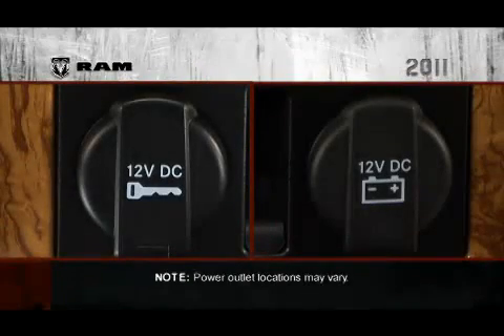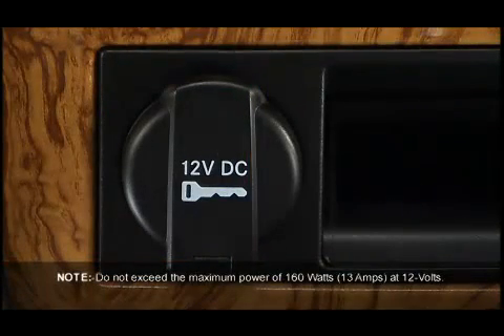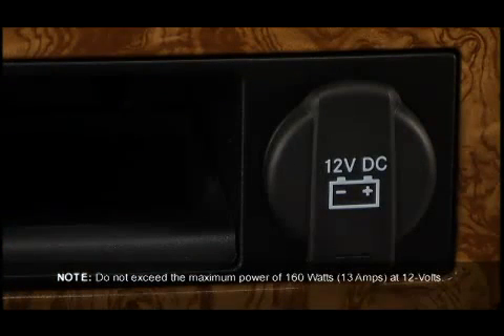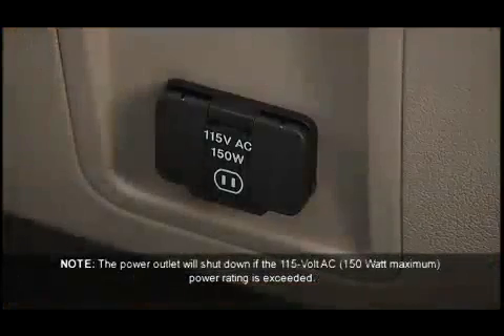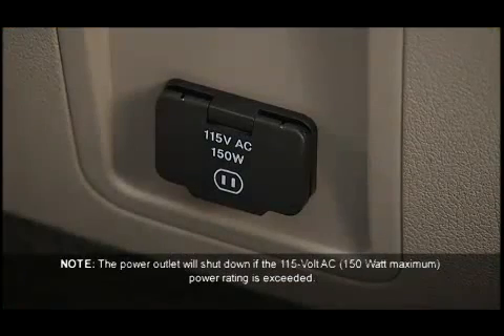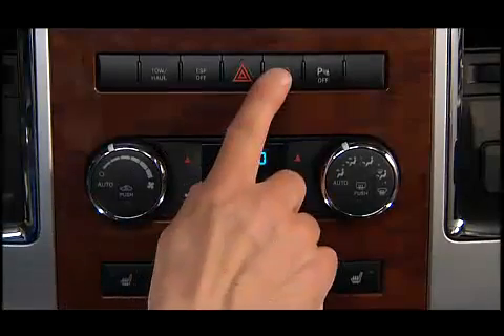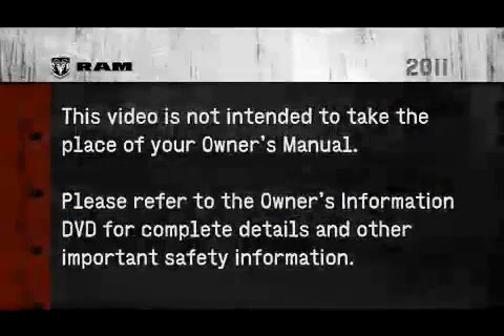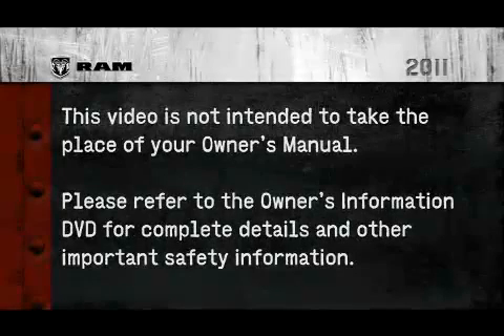2011 Ram 1500 2500 3500 Electrical Power Outlet Tutorial